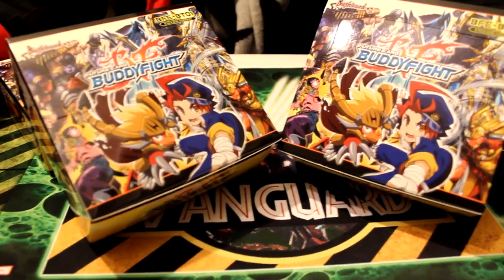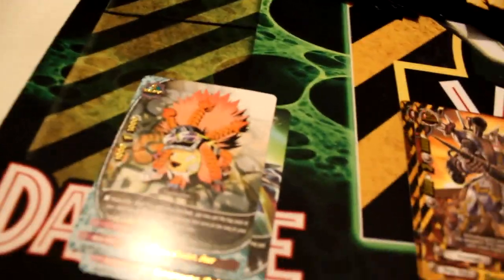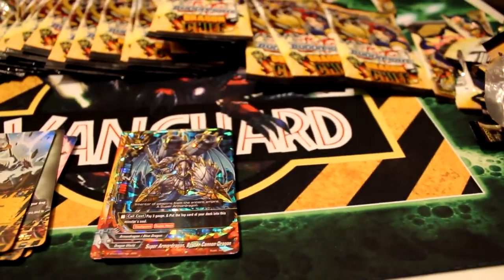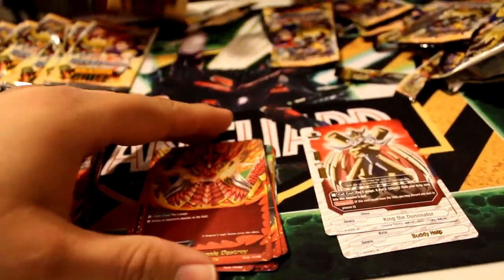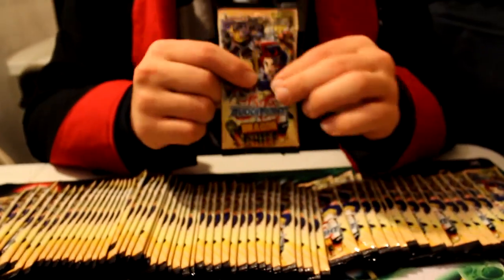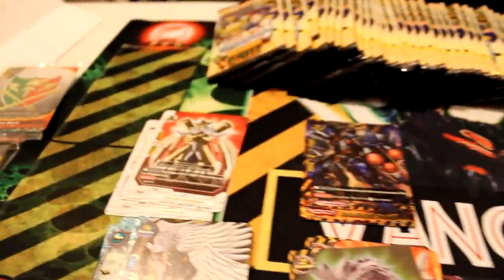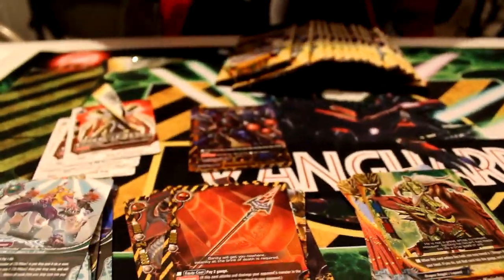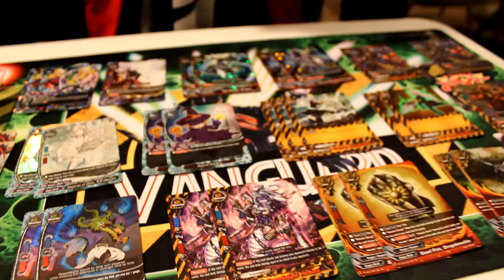~ Future Card Buddyfight BT01: Dragon Chief ~ Opening